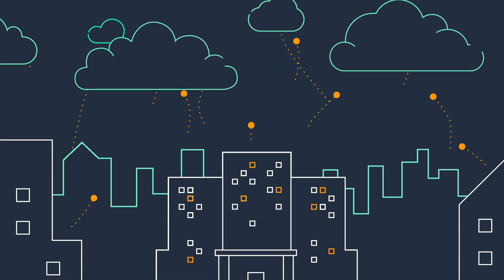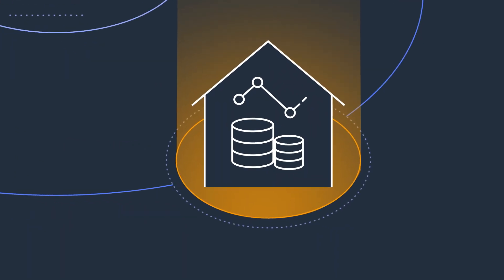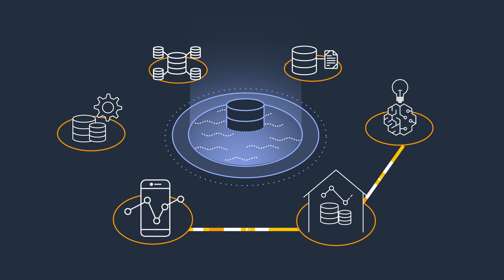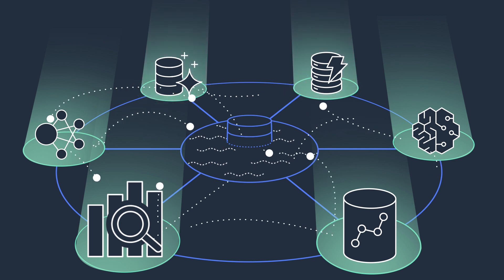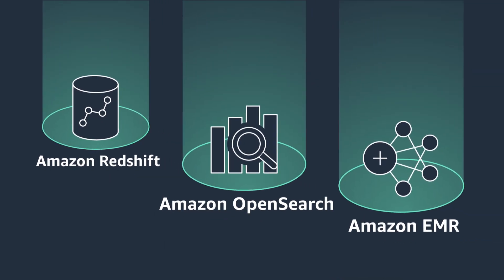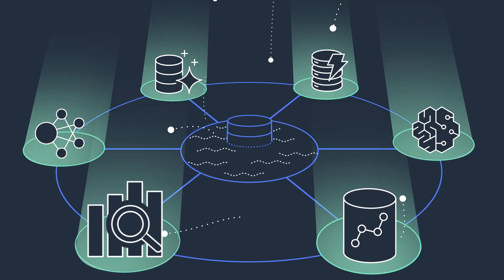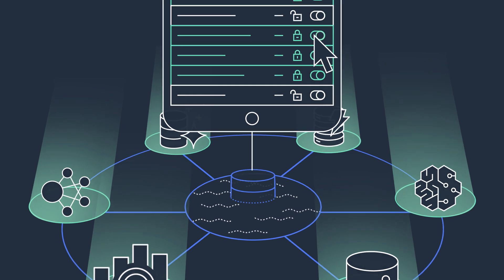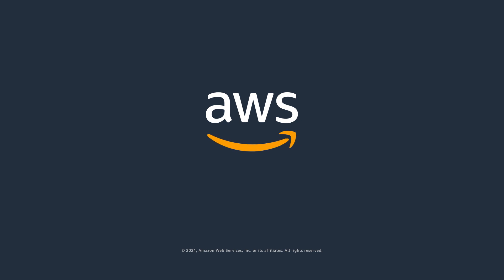AWS Analytics - Modern Data Strategy | Amazon Web Services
Data volumes are increasing at an unprecedented rate, exploding from terabytes to even exabytes of data. To help manage these increases, many companies are taking their data from silos and aggregating it in one location, a data lake, to do analytics and machine learning. That's why you need a modern data strategy on AWS. It’s all about integrating a data lake, a data warehouse, and purpose-built stores, enabling unified governance and easy data movement.